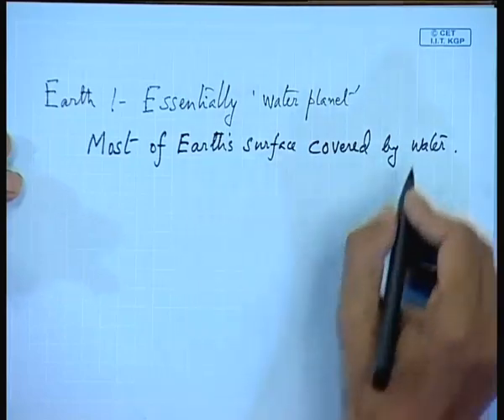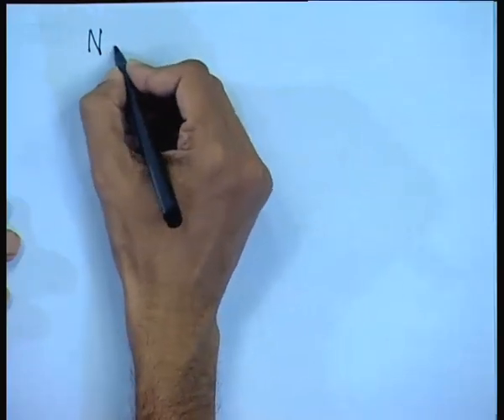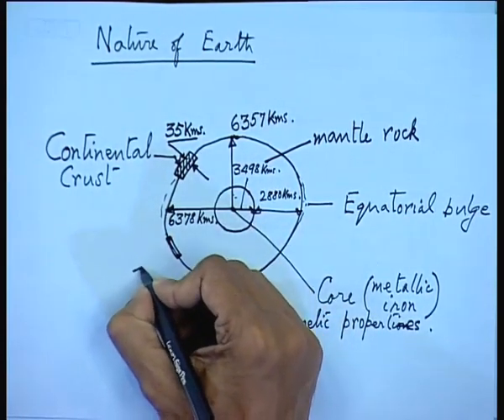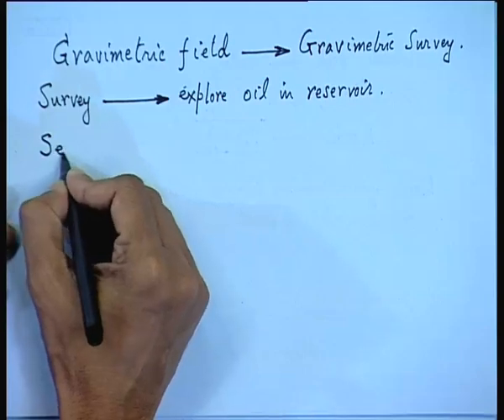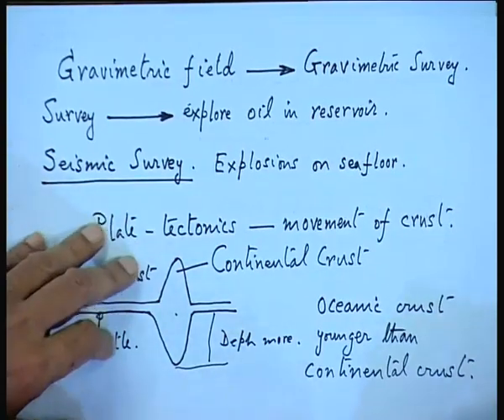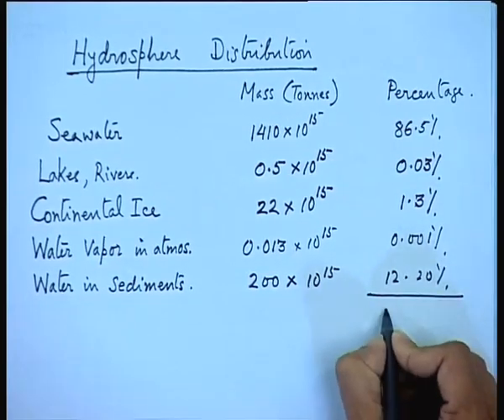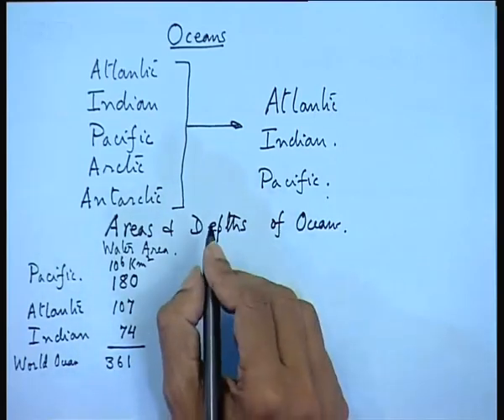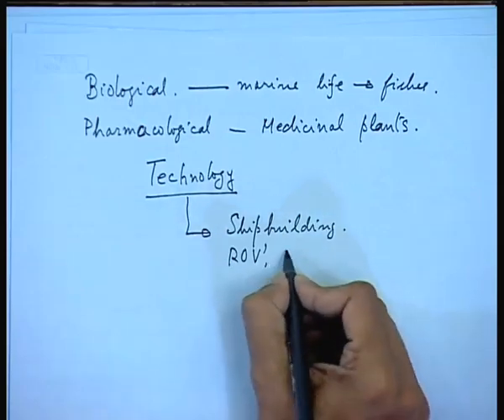Mod-01 Lec-02 Physical Oceanography - I